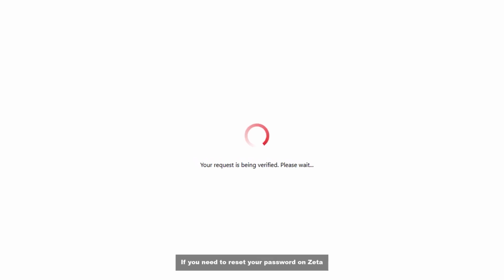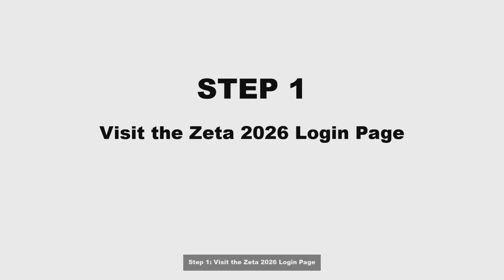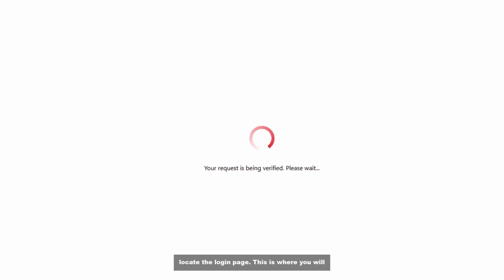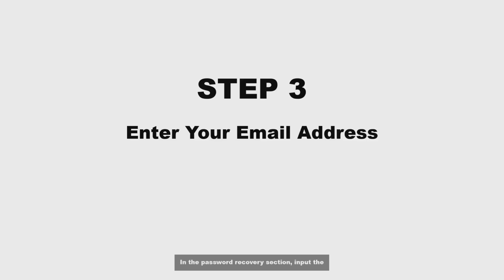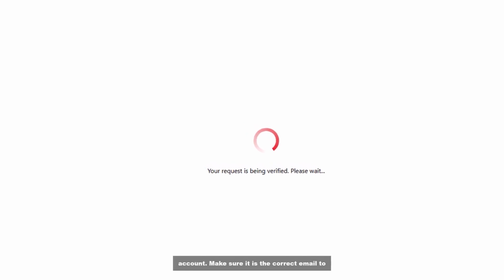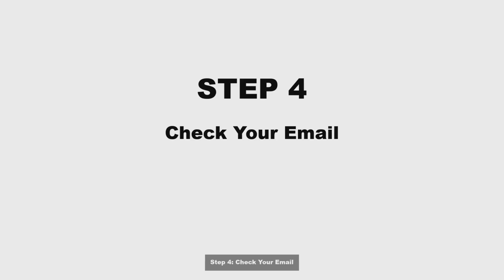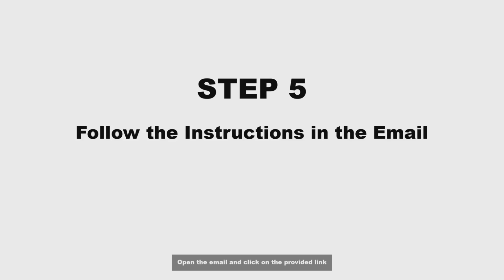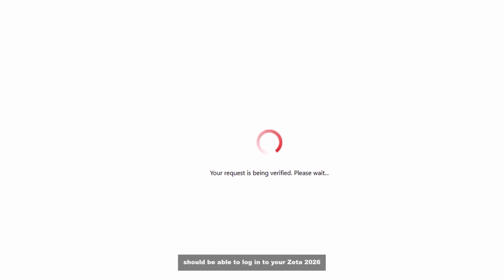How To Reset Your Password On Zeta 2026 (SIMPLE GUIDE)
In this video, we will show you how to reset your password on Zeta 2026 (SIMPLE GUIDE). If you're having trouble accessing your account, follow these easy steps to regain access.